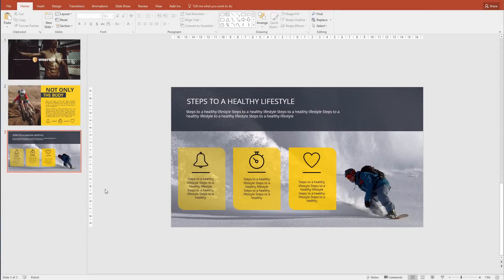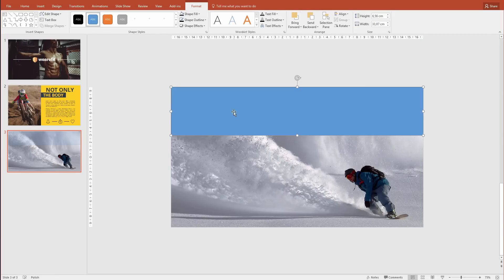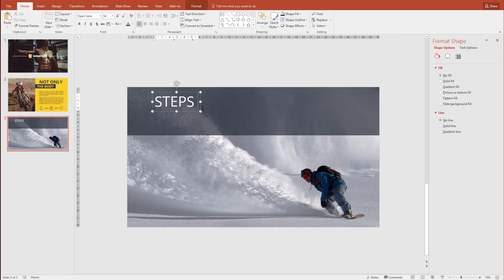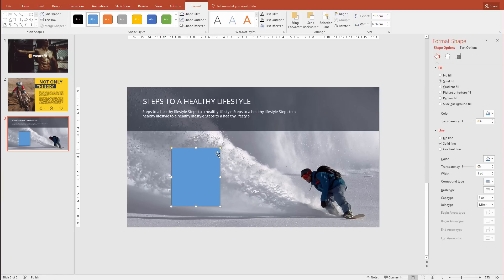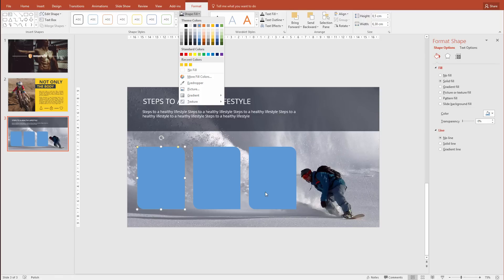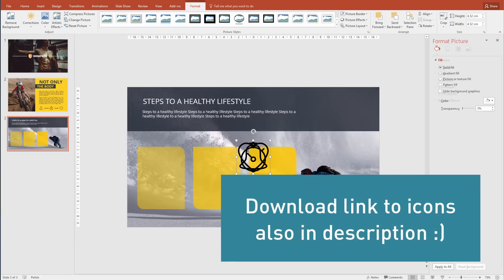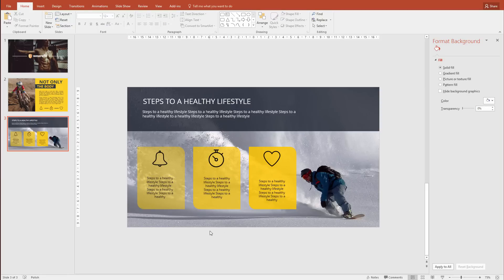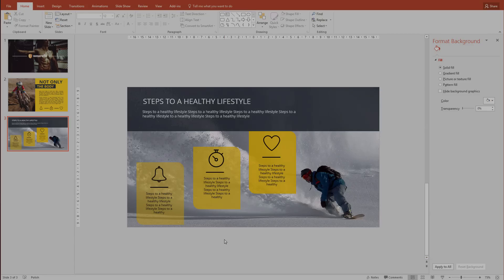How to Design a 3-step Slide in PowerPoint | Presentation Template Tutorial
In this lesson we will learn how to design a 3-step PowerPoint slide. We will select an image and adjust the design and slide accordingly to the image we use. Powerpoint allows us to work with transparency, animations and coloristic of our objects so we should use that to our advantage and create a powerful, impactful and pleasant to watch slide out of that! If you would like to learn more powerpoint with me here are discounted links to my courses, if no that's ok! Please consider subbing this channel because here I will share a lot of design tips, tricks and tutorials :)

➥ WANT TO GET BETTER AT PPT? MY COURSES FOR $10:
PowerPoint Masterclass: